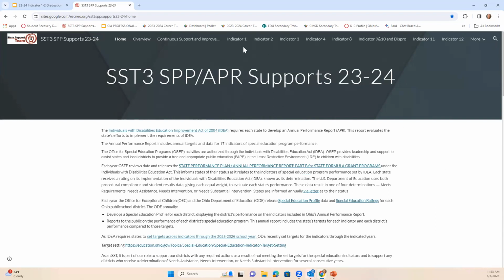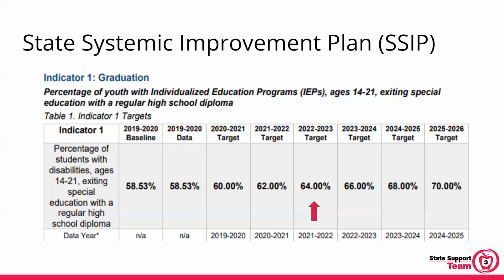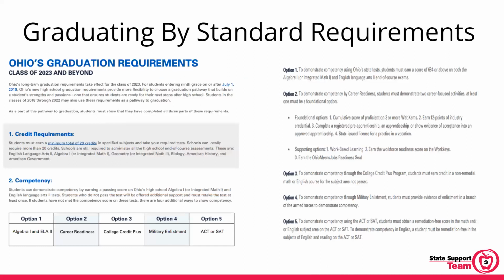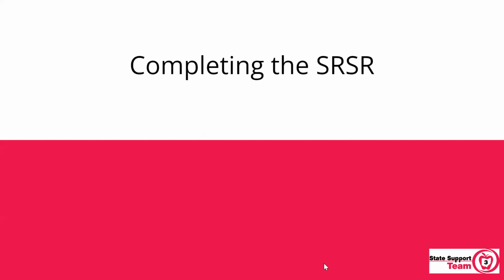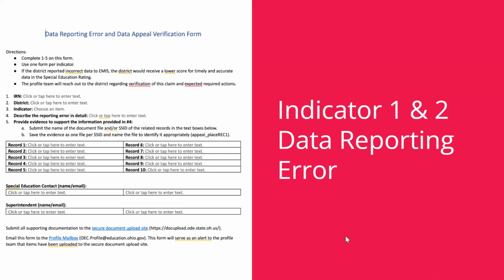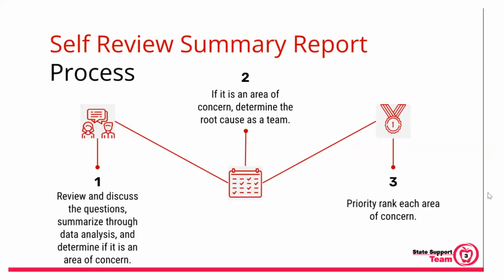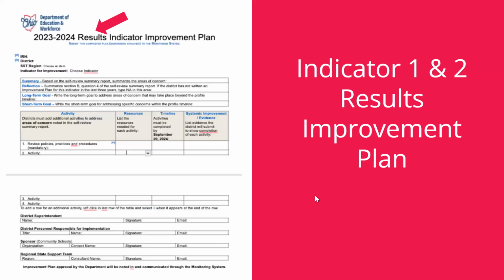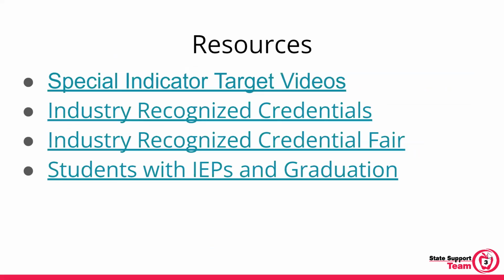Indicators 1 & 2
Indicator 1 measures the percentage of exiting students with disabilities ages 14-21 who graduate by meeting the same requirements as students without disabilities.

Indictor 2 measures the percentage of students with disabilities ages, 14-21, who exited special education due to dropping out.